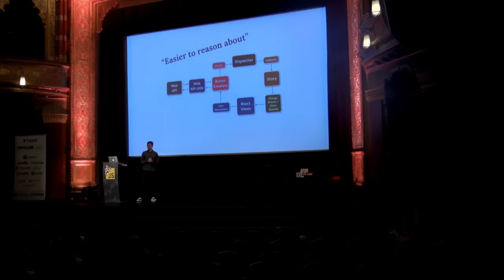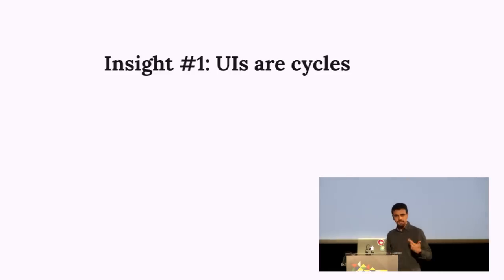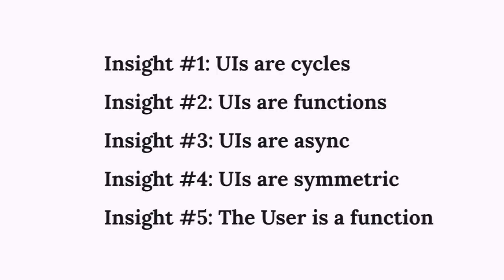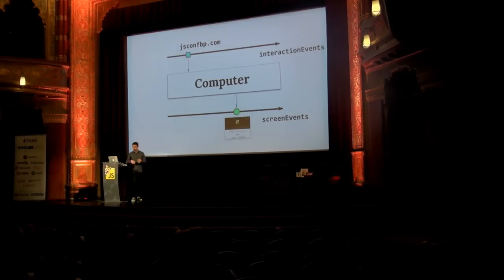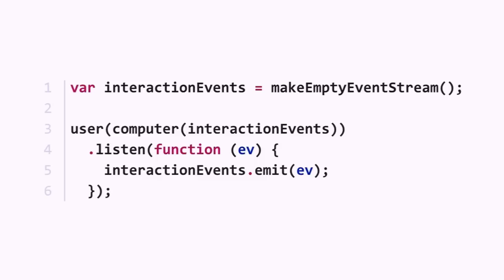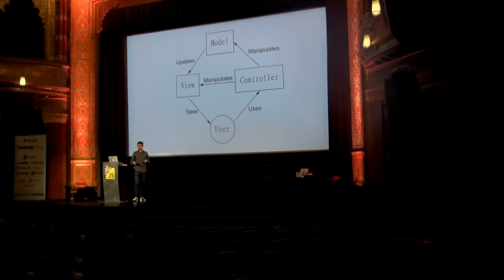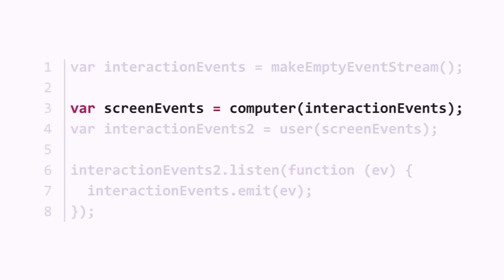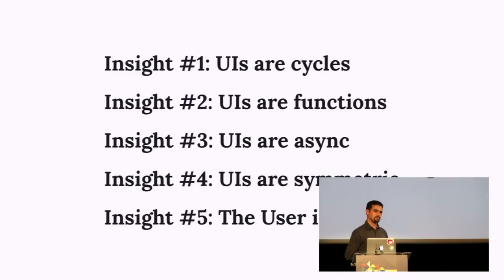What if the user was a function? by Andre Staltz at JSConf Budapest 2015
Exploring MV*, user interfaces, unidirectional dataflow, reactive and functional programming